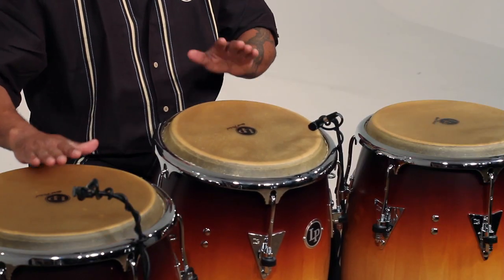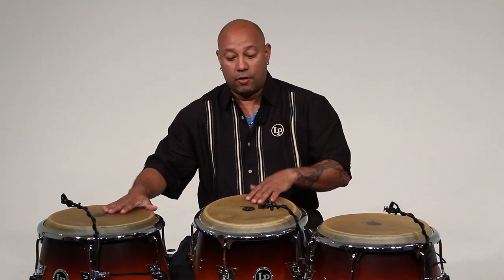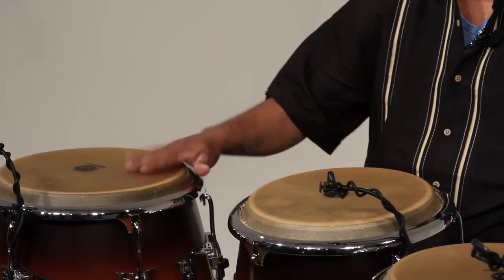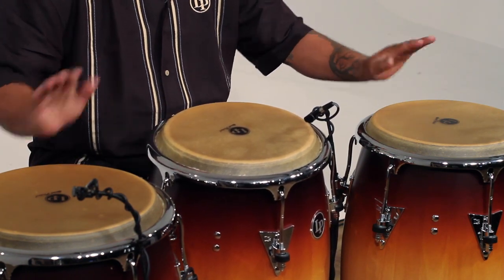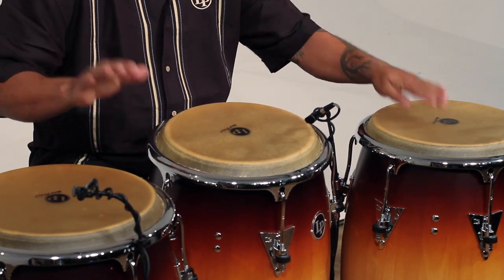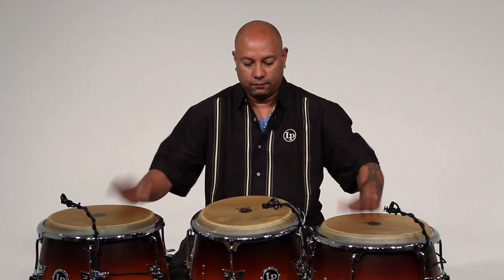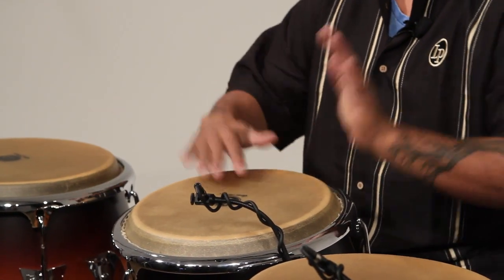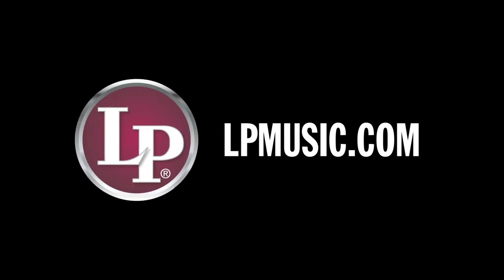Tito Matos - La Plena with Congas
Tito Matos teaches how to accompany with congas the rhythm of "La Plena"